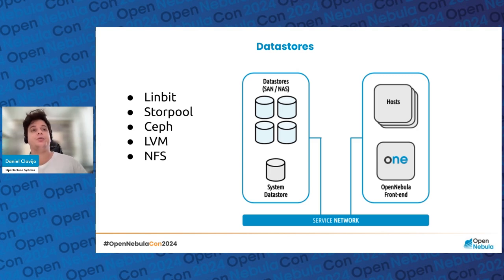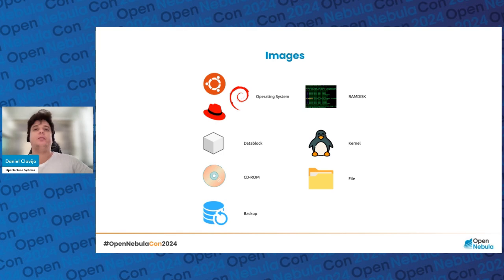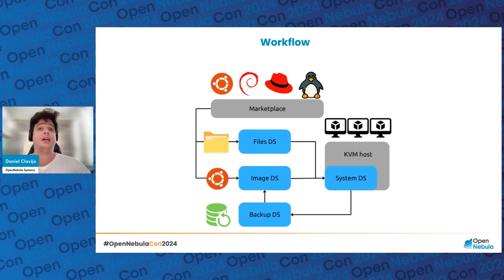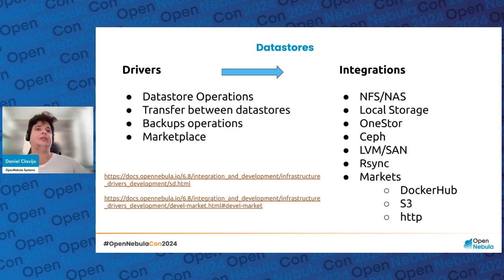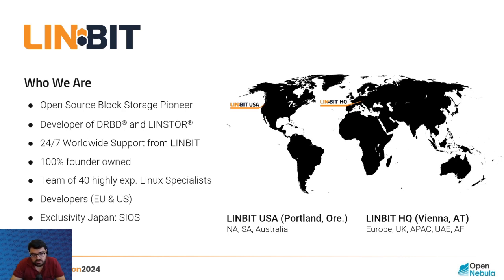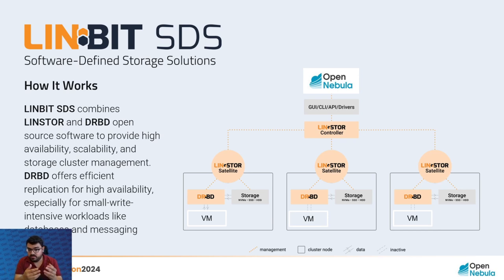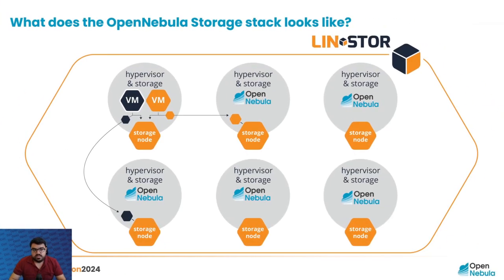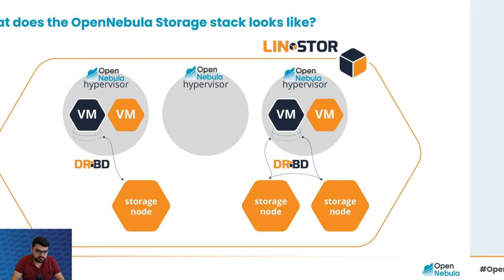How OpenNebula Handles Multiple Storage Technologies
Many storage solutions exist to address different use cases when running specific workloads. In this session, we will discuss how storage software is integrated and managed by OpenNebula, as well as functionality offered.

Time stamps:
0:00 Introduction
0:34 Datastores
2:55 Images and Purposes
5:20 Marketplaces
6:47 Workflow Example
8:46 Drivers and Integrations
12:05 Yusuf, Solutions Architect at LINBIT: Integration
12:35 Who are LINBIT?
13:55 What do LINBIT Stand For?
15:10 LINBIT SDS: How Does it Work?
18:25 What Does the OpenNebula Storage Stack Look Like with LIBIT SDS?